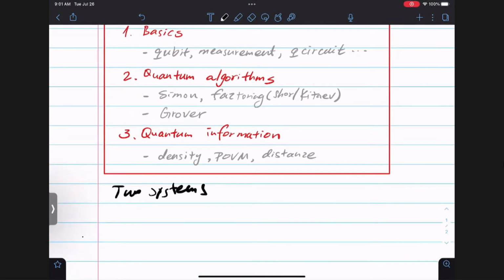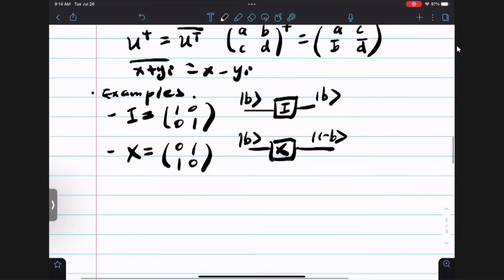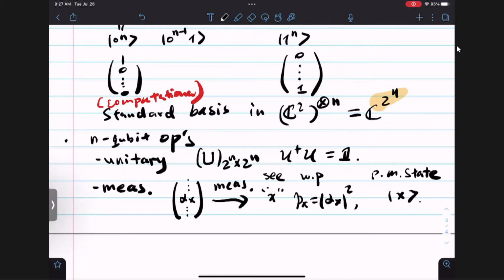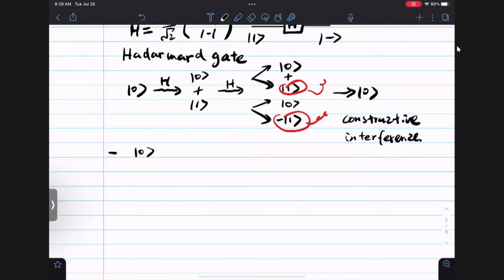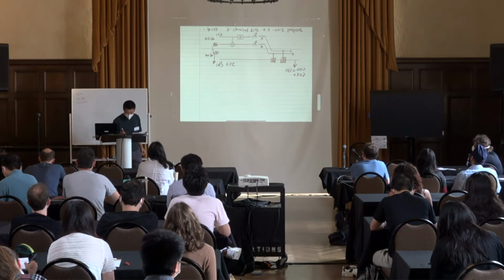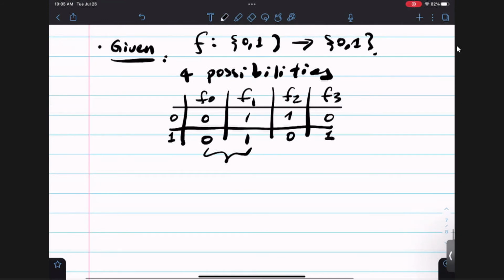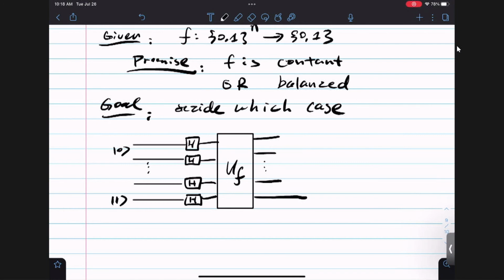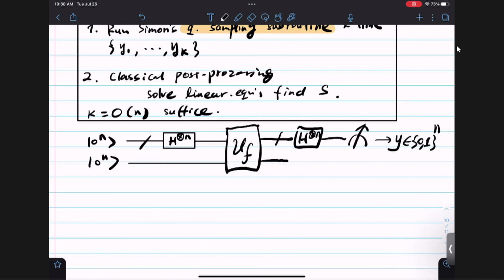Fang Song - Introduction to quantum computing Part 1 of 3 - IPAM at UCLA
Recorded 26 July 2022. Fang Song of Portland State University presents "Introduction to quantum computing I" at IPAM's Graduate Summer School Post-quantum and Quantum Cryptography.
Abstract: This lecture will introduce the basic formalism of quantum information (e.g., qubit, unitary operation, and measurement) and properties (e.g., superposition, entanglement, no-cloning). Then we will introduce the quantum circuit model, and study basic quantum information processing protocols (e.g., teleportation) and elementary quantum algorithms (e.g., Deutsch-Josza).
Suggested reading: Watrous qc notes 1 - 4; Childs note Chapter 1.